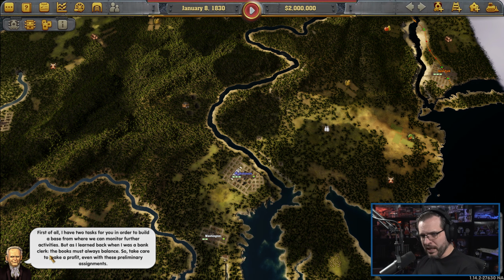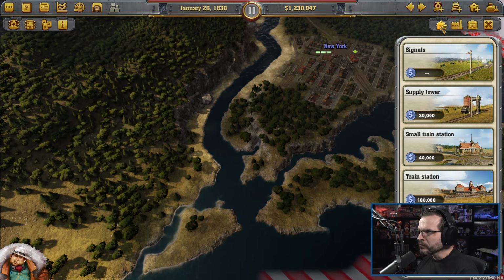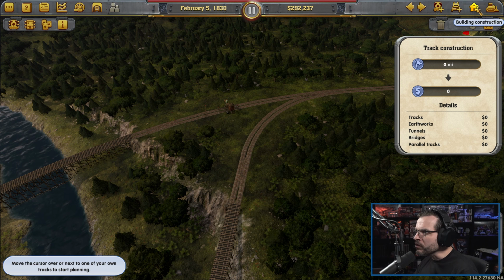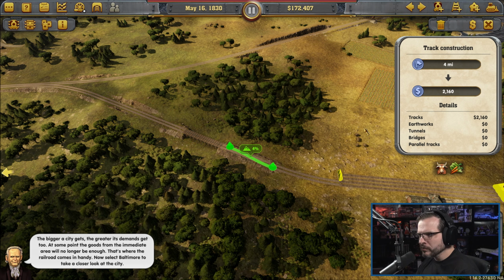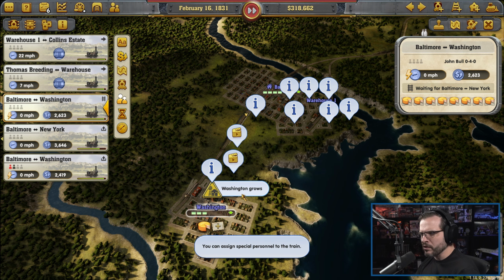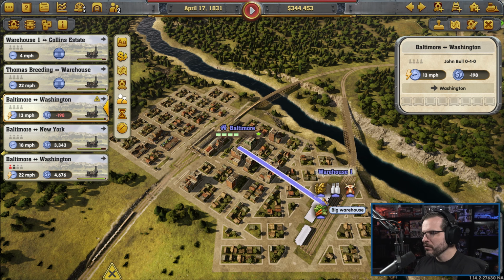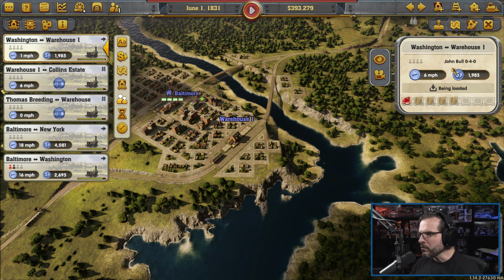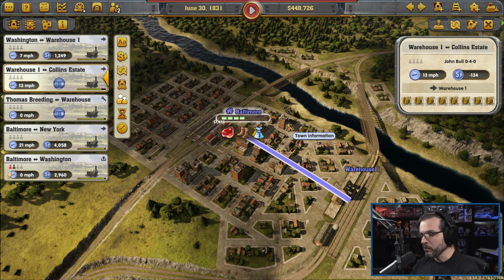Let's Play - Railway Empire - Part 6 - GOLDEN AGE OF STEAM RAILROAD GAME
Let's Play: Railway Empire - Golden Age of Steam Railroad Game

I am going to do a Let's Play of Railway Empire because I was in the mood for some trains.

Here is the write-up of this game from the Steam Page:
In Railway Empire, you will create an elaborate and wide-ranging rail network, purchase over 40 different trains modelled in extraordinary detail, and buy or build railway stations, maintenance buildings, factories and tourist attractions to keep your travel network ahead of the competition.